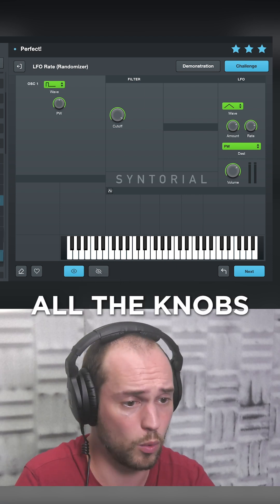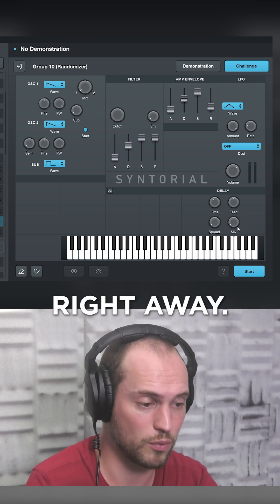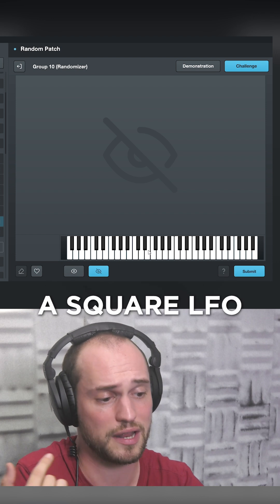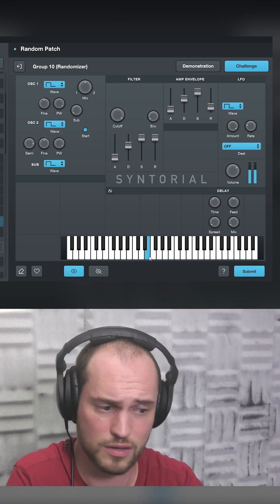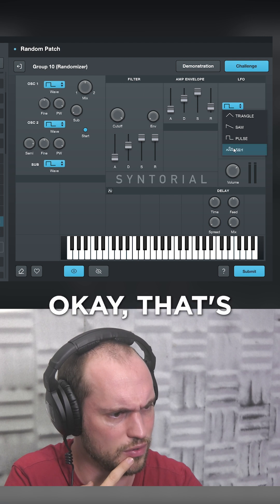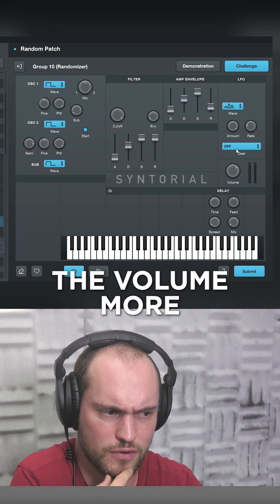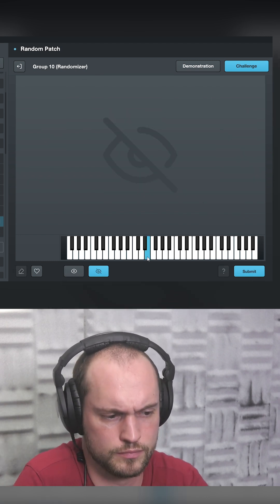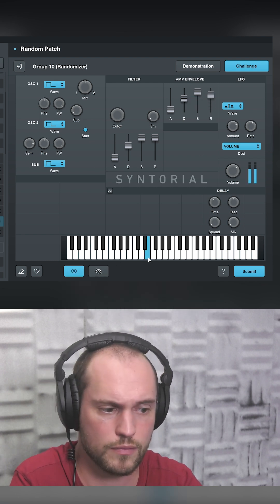Ear training for sound design (Syntorial - Group 10)